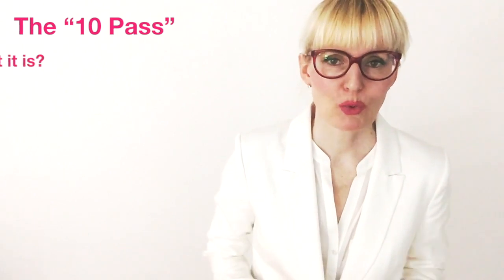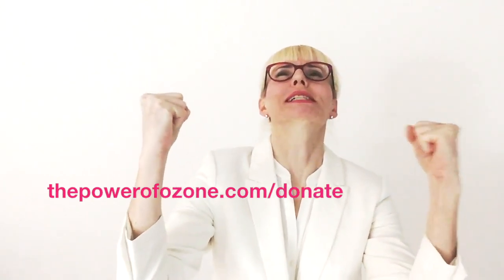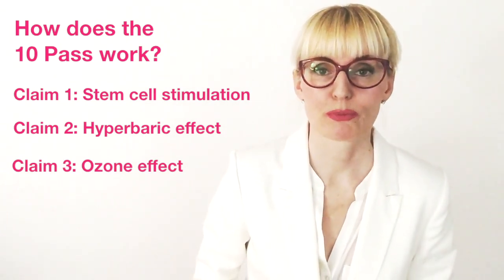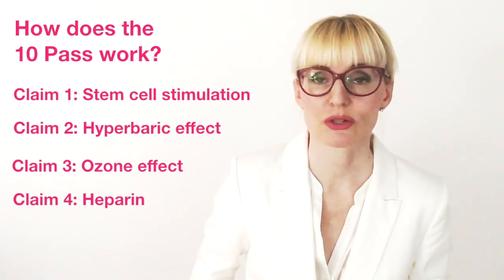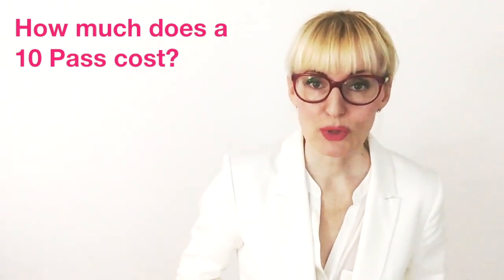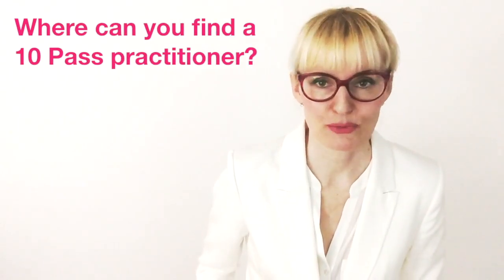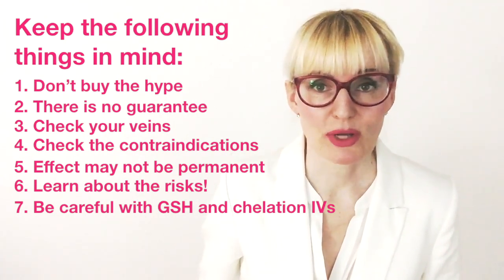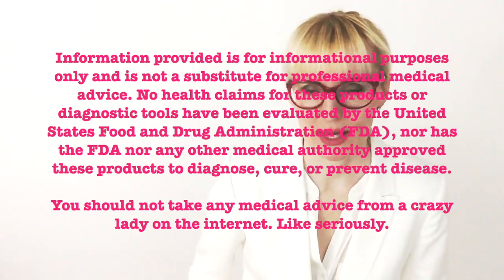What is the 10 pass ozone therapy?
In this video I explain what the 10 Pass ozone therapy is, who invented it, how it works, what it does, when it is indicated to do it, and what one should keep in mind before going in for some 10 Passes. All mixed with some of my worst jokes and a bit of necessary anti-vegan sentiment for good measure.

Here are the links to my articles, for those who do not want to endure the auditory torture of the video, hahaha!!!

Join the Facebook group “The Ozone Group”. Make sure to answer all THREE questions, otherwise you won’t be approved.